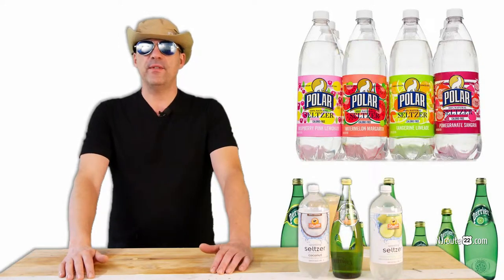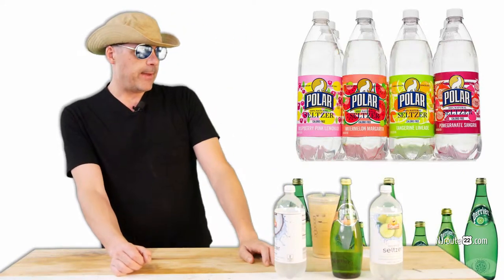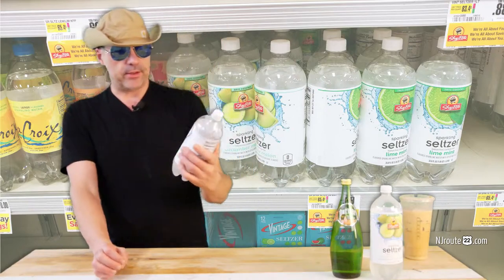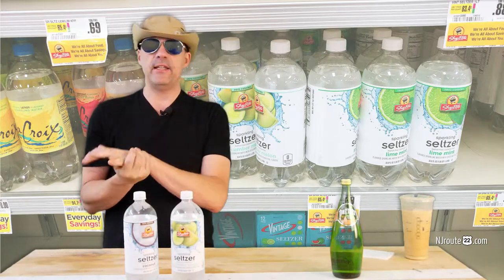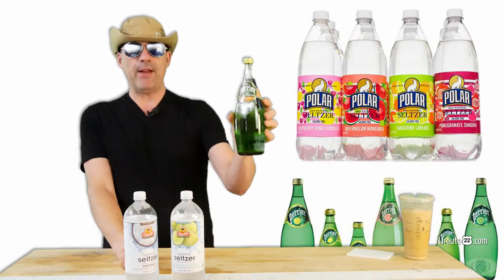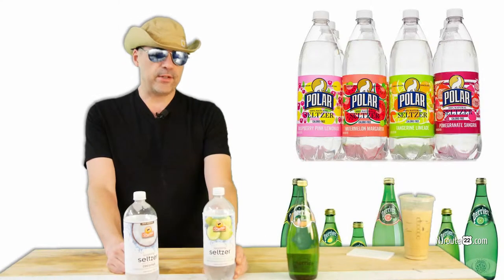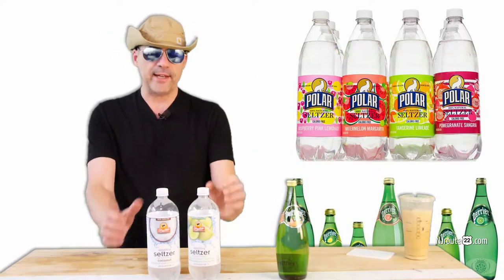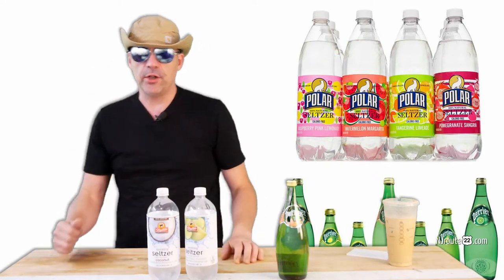Are you a seltzer snob or do you want to save money?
Do need high end seltzers like Perrier? Would you "stoop down" to get the supermarket brand like Shoprite? Well - you'd save thousands of dollars per year, and get better tasting bubbly water!